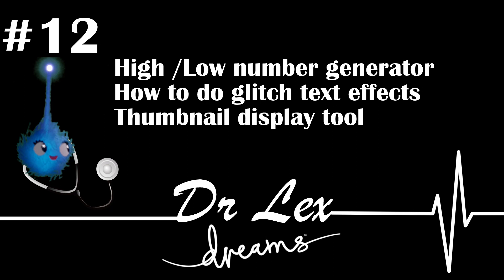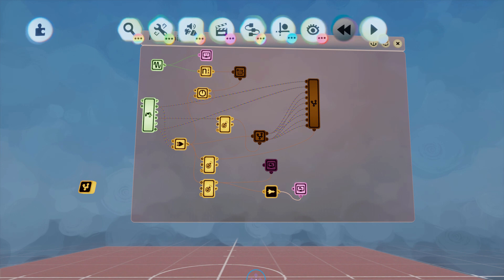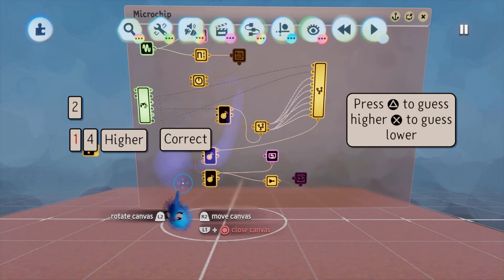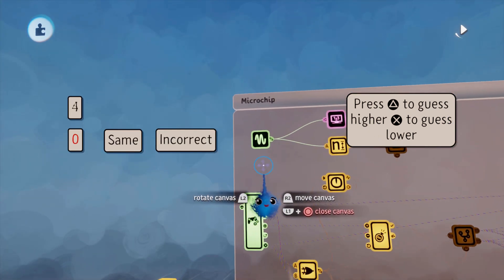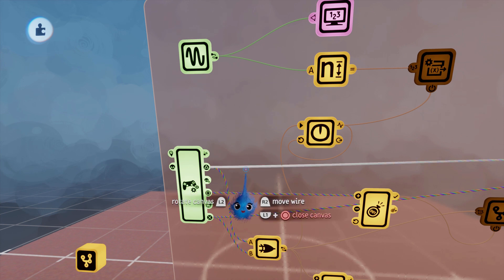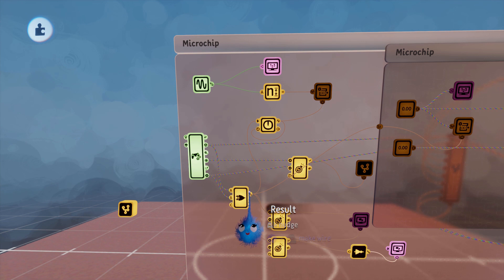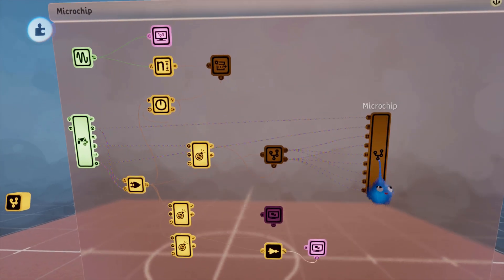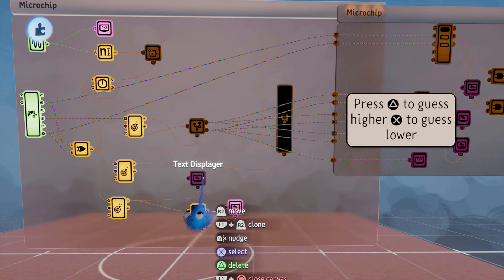Dr Lex #12 (Dreams PS4): High low generator| Text glitching effects| Thumbnail creation